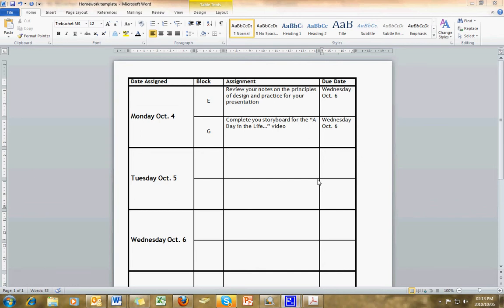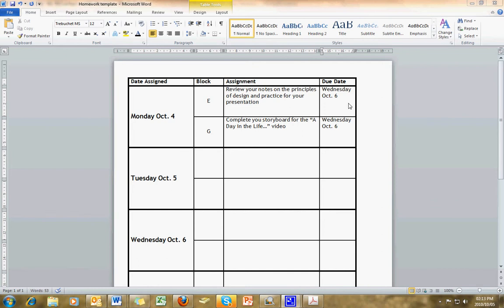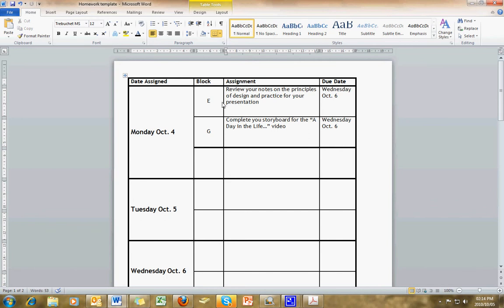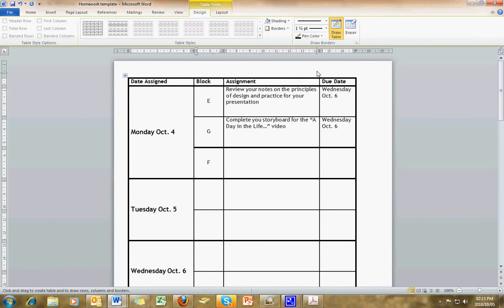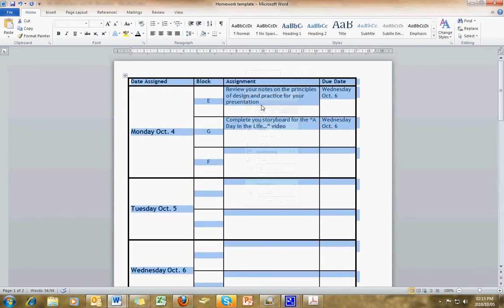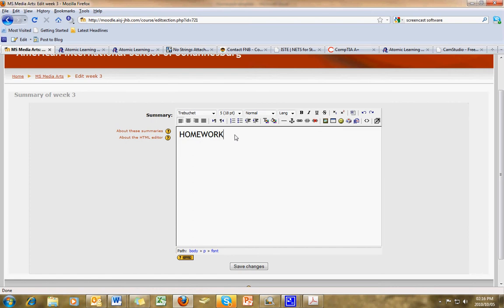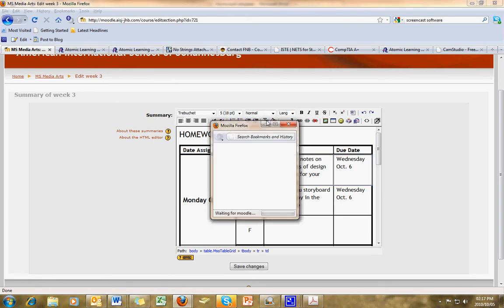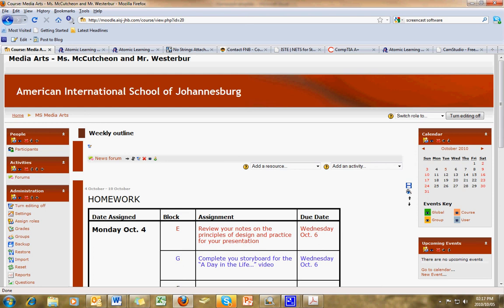Moodle insterting a table from Word